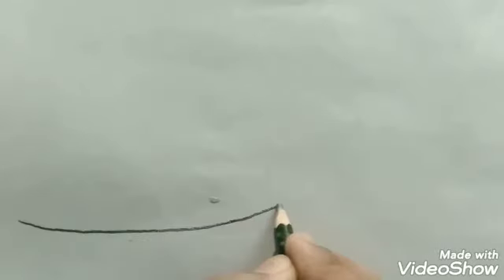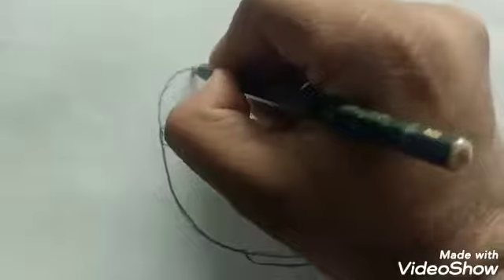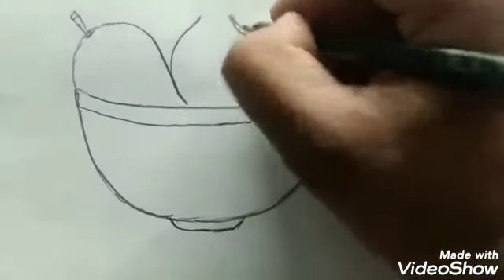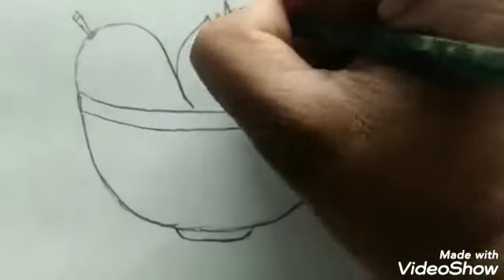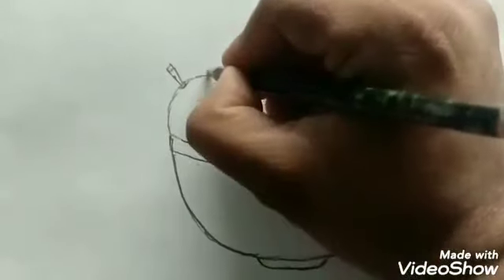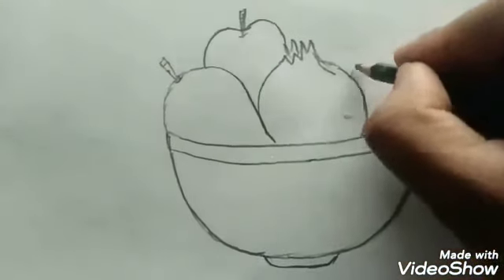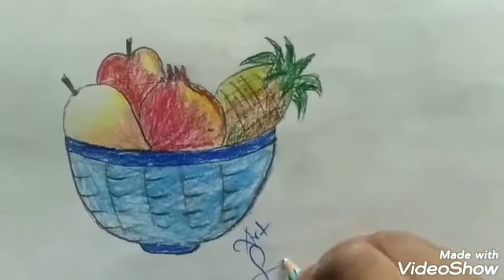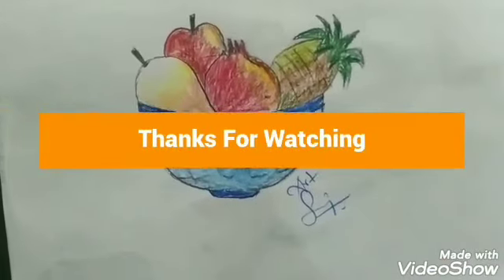Class 5 (Still life Study) Fruits Basket Drawing